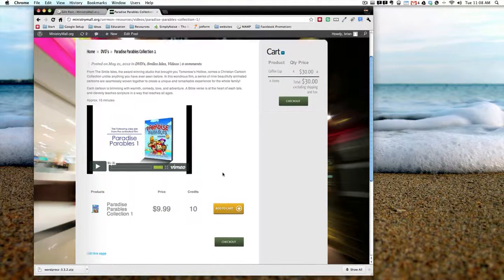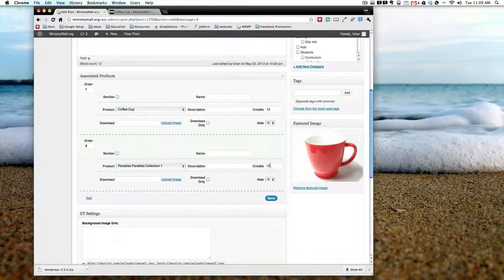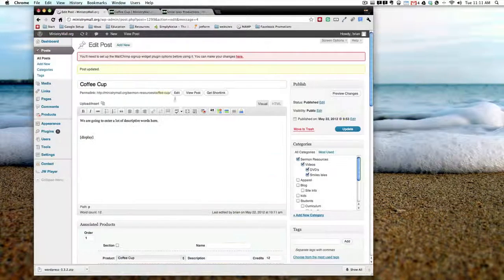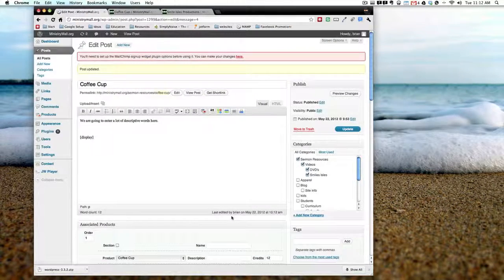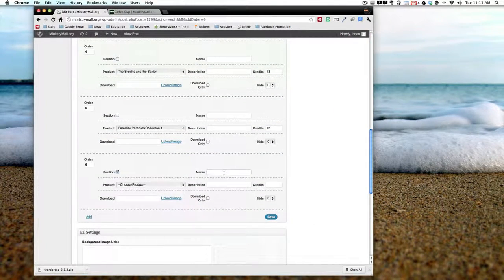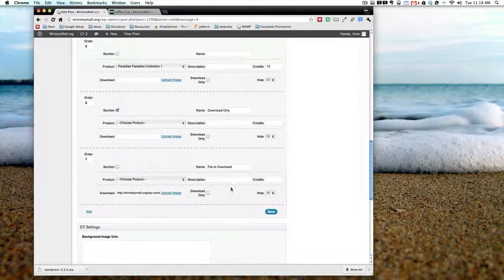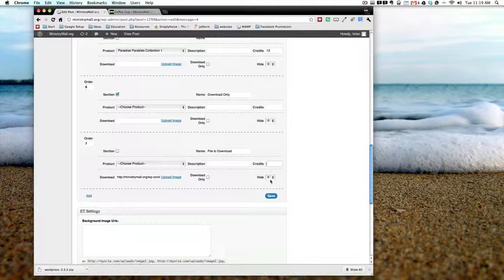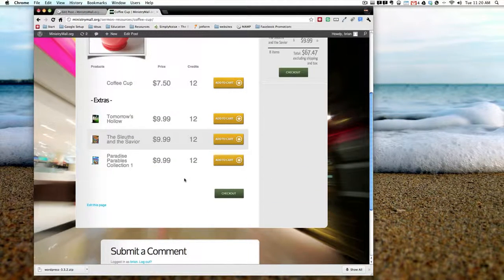Adding Associated Products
In this video I will show you how to add and change your associated products. This video was created for ministrymall.org